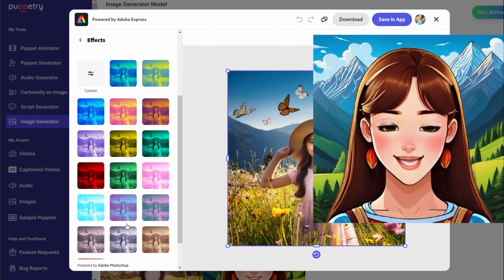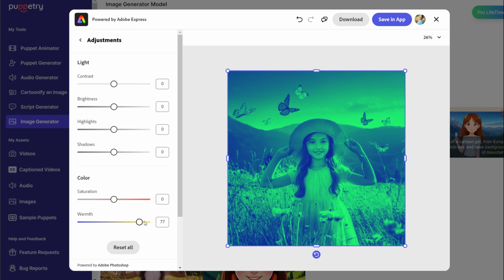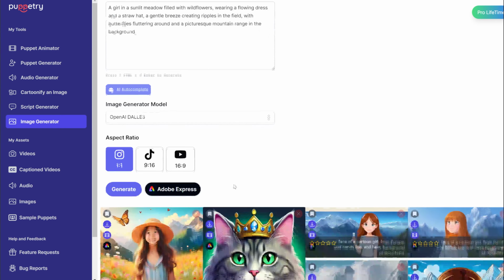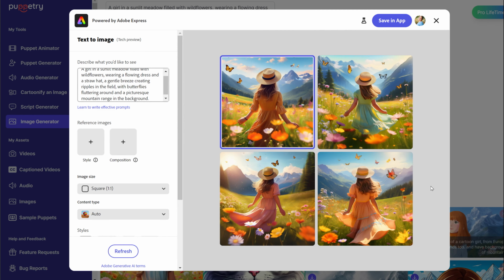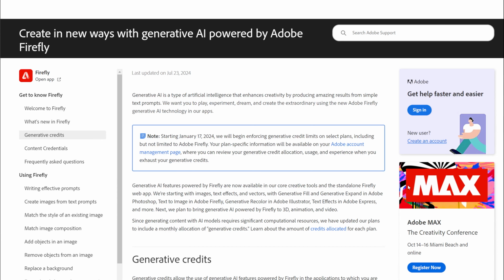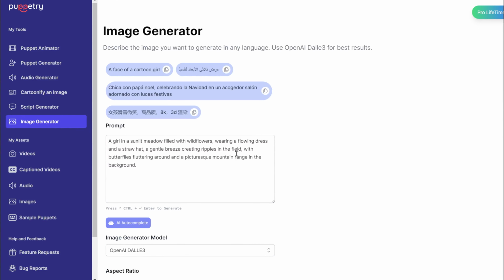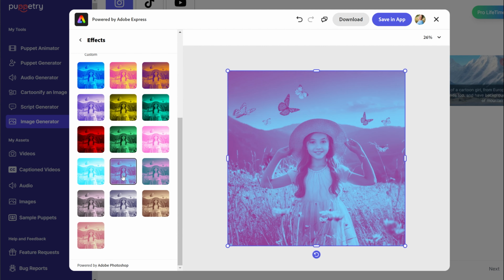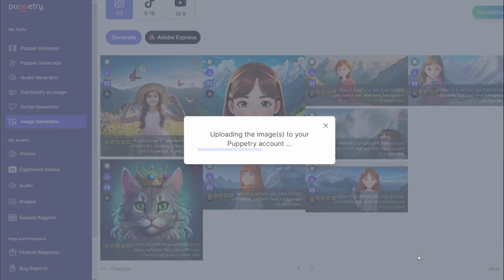How do Adobe Express and Puppetry work together?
How can I edit photos with Adobe Express in Puppetry?

Discover how Adobe Express and Puppetry work together to create talking head animations! Learn how to customize images with Adobe Express and integrate them into Puppetry for dynamic, talking head videos. Perfect for enhancing your visual content with ease. Watch now to see how these tools can elevate your projects!

Check my stores:
Zazzle-